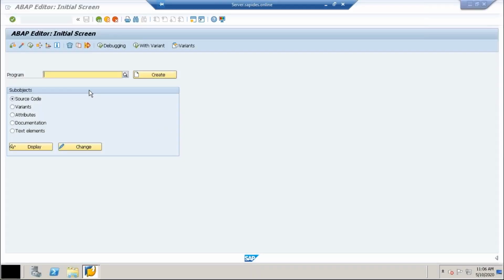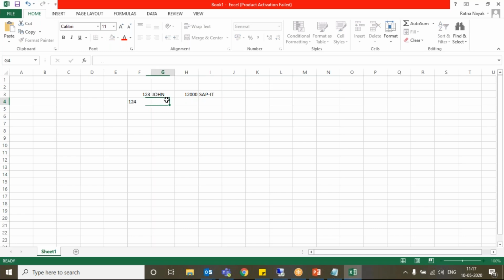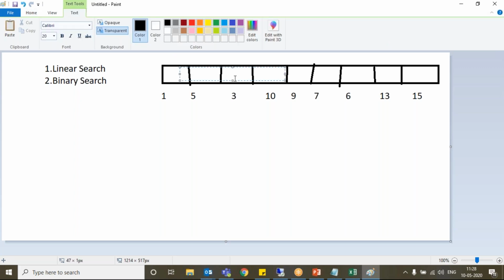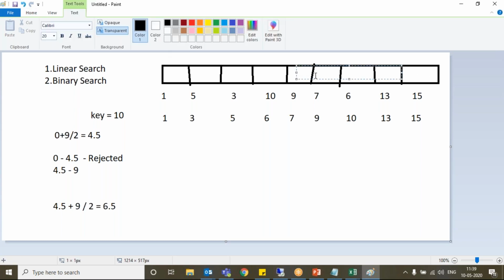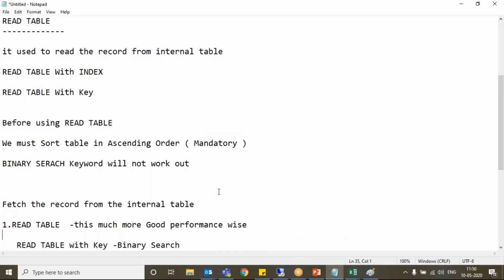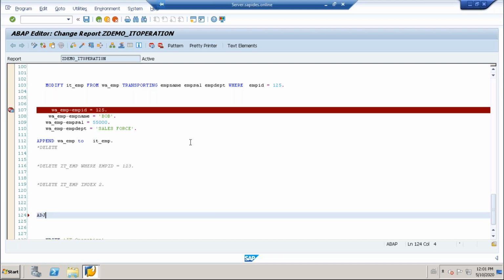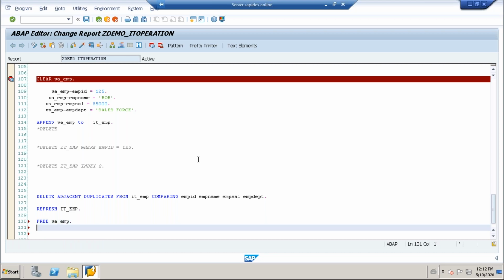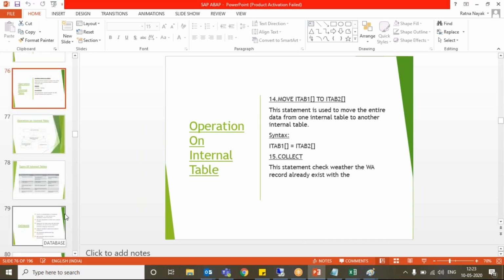SAP ABAP ( Internal Table Operation )